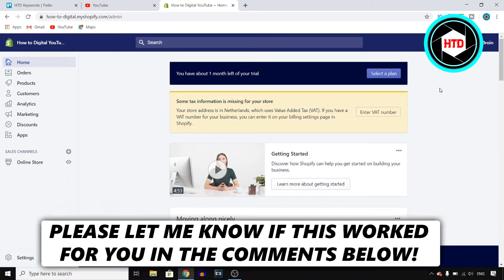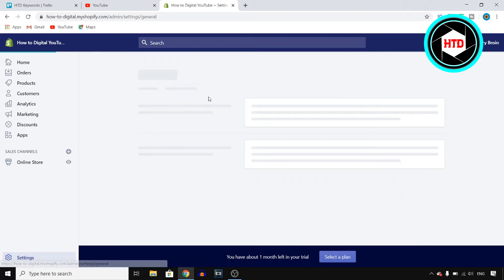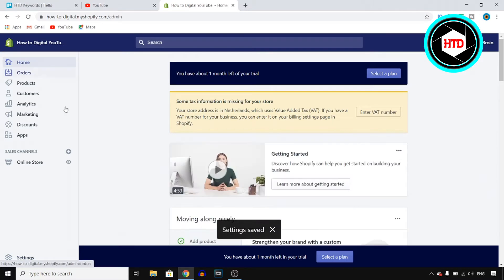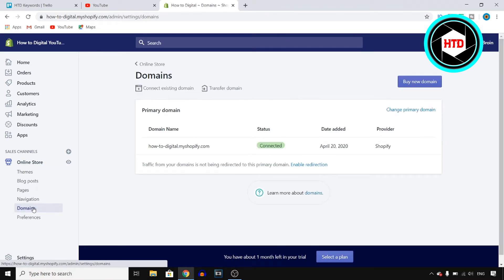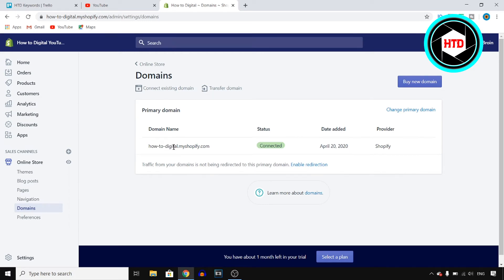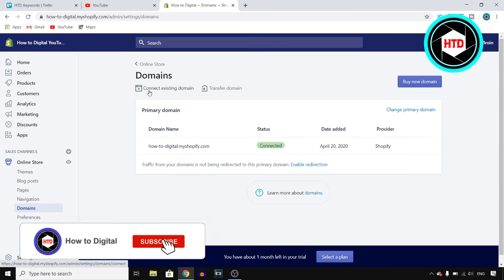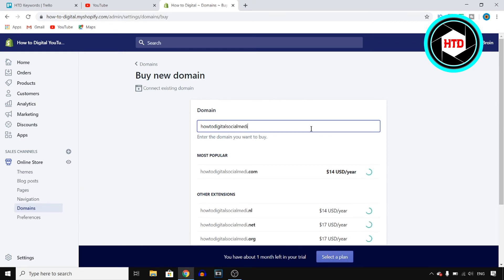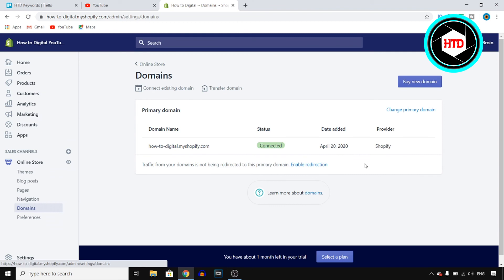How to Change Shopify Store URL Name (Simple)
Learn How to Change Shopify Store URL Name

In this video I show you how you can change the shopify store url name. So if you want to change your url name on shopify this is a good video for you because in this quick shopify tutorial I show you exactly how to change your shopify url name in 2025.